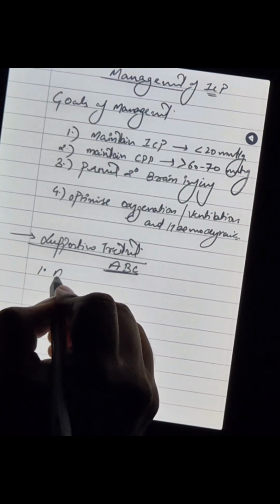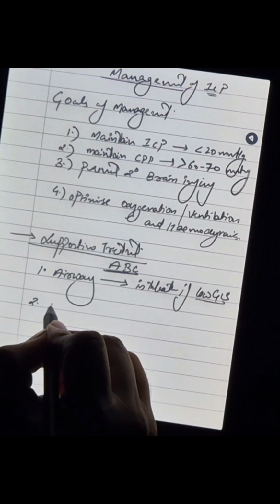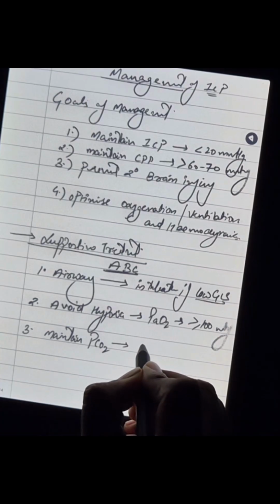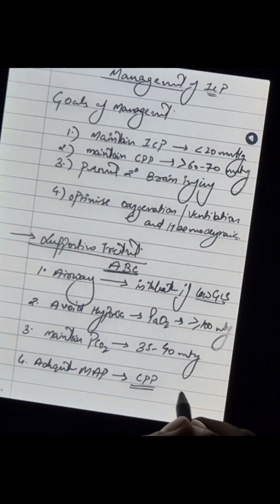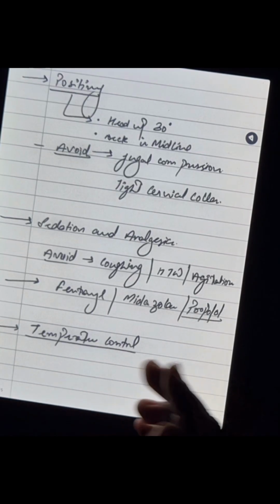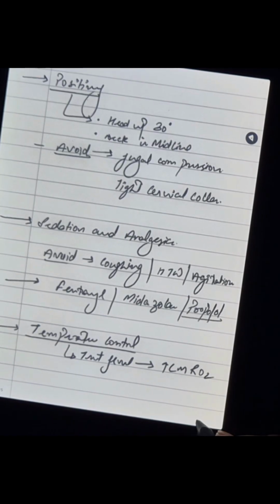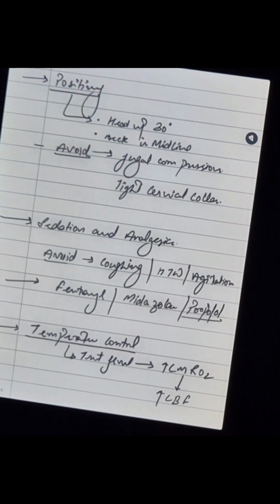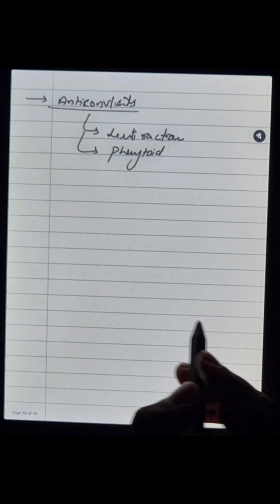Management of Raised ICP | Complete Masterclass for Anaesthesia & Critical Care part-1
Welcome to this  comprehensive lecture on Intracranial Pressure (ICP) designed for Anaesthesia, Neurocritical Care, Emergency Medicine & Neurosurgery trainees.
This session covers complete understanding from physiology to bedside management, including:

✔ Monroe-Kellie doctrine
✔ Cerebral perfusion pressure (CPP)
✔ Autoregulation & CO₂ reactivity
✔ Causes of raised ICP
✔ Clinical features & herniation syndromes
✔ ICP monitoring modalities
✔ Tiered management strategy
✔ Anaesthesia implications & exam pearls

Perfect for MD/DA/DNB Anaesthesia, Neuro ICU, NEET-SS & FRCA exam prep.